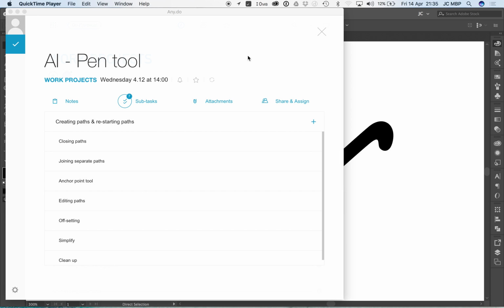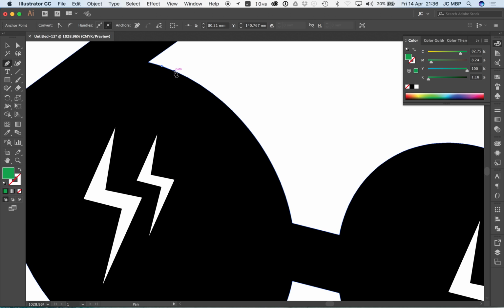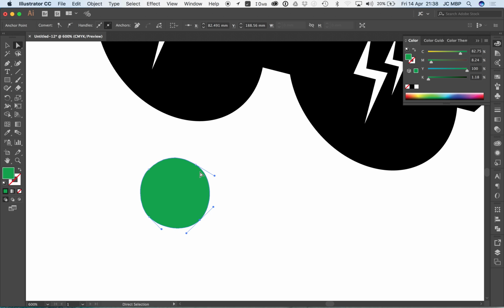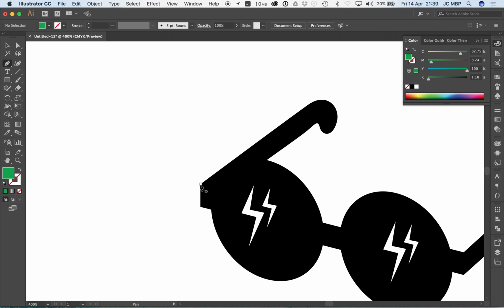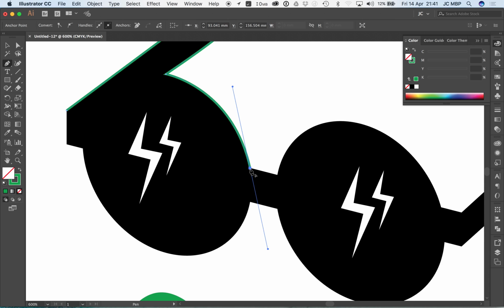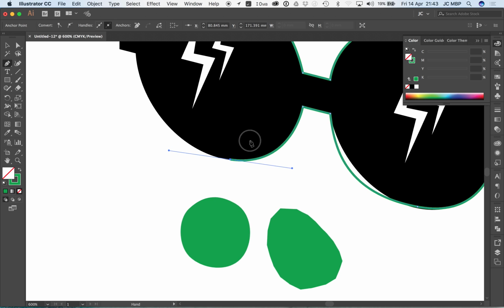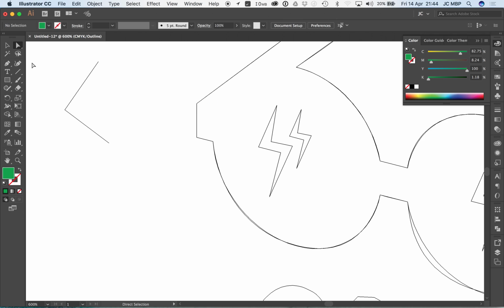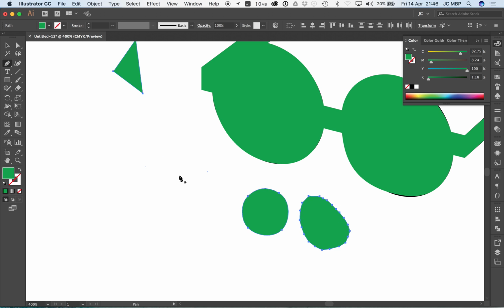7 pen tool in depth